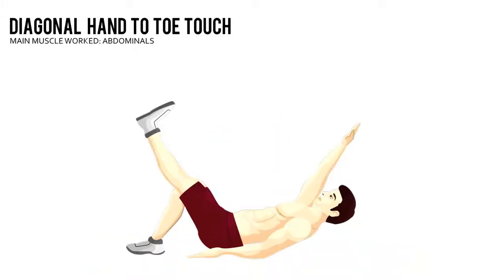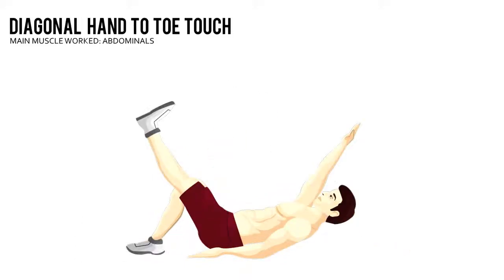diagonal hand toe touch